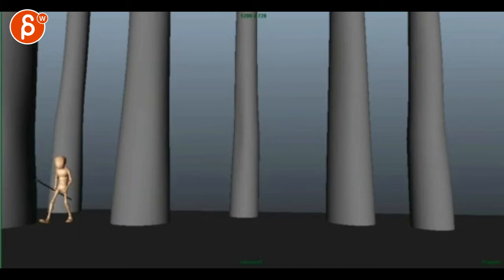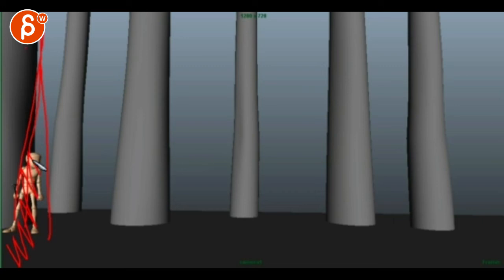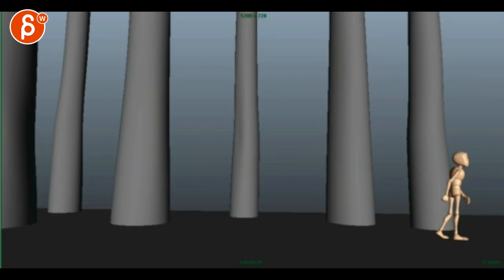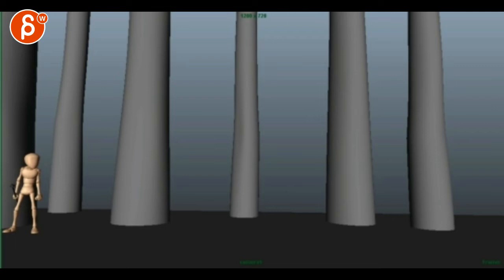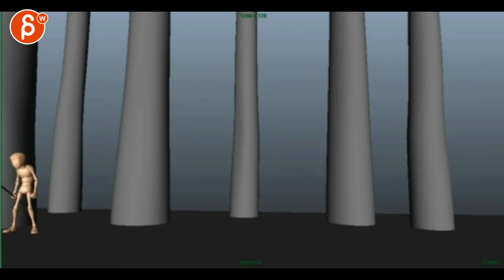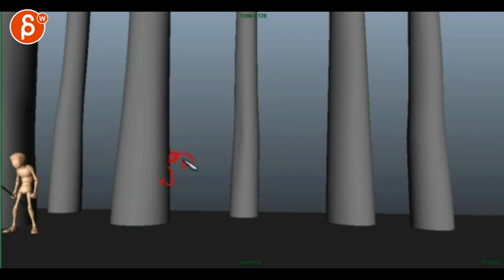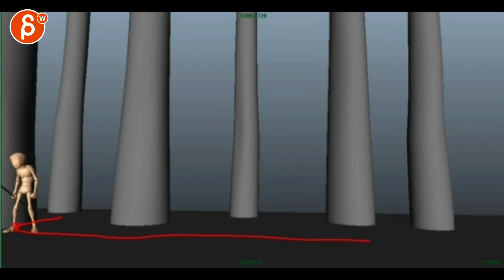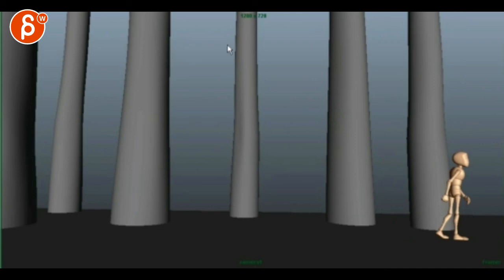Animation Workshop Aloke Sarkar #1 (2014)